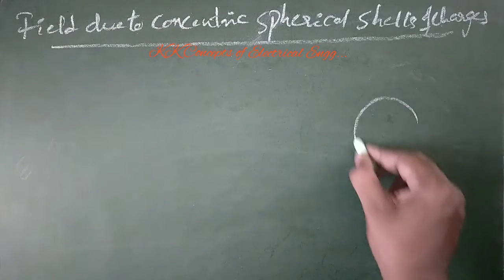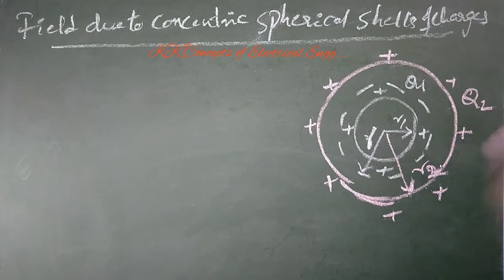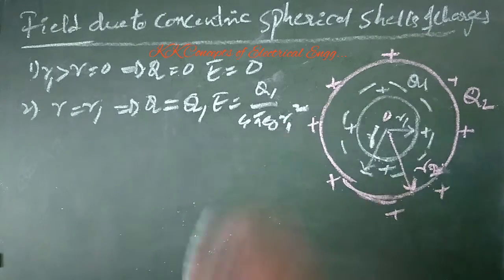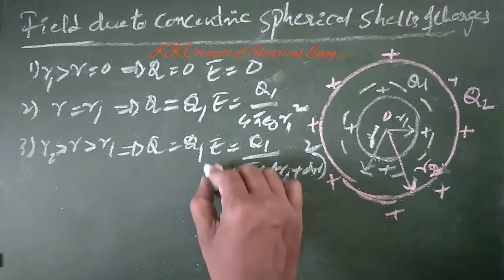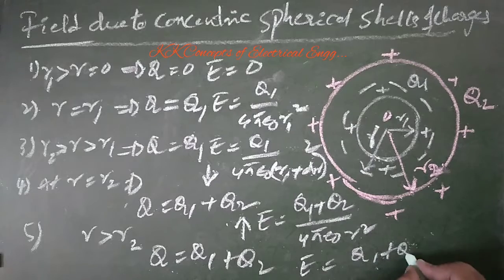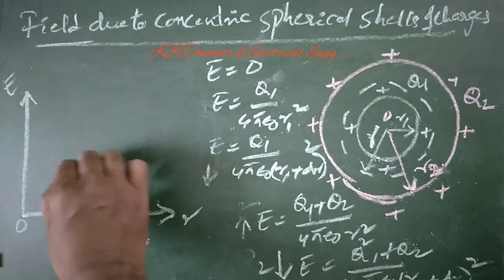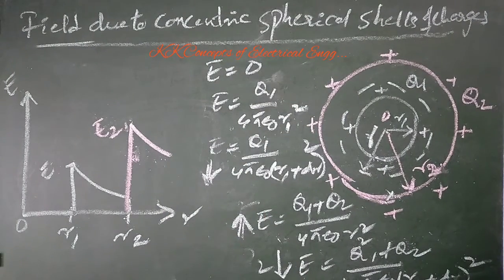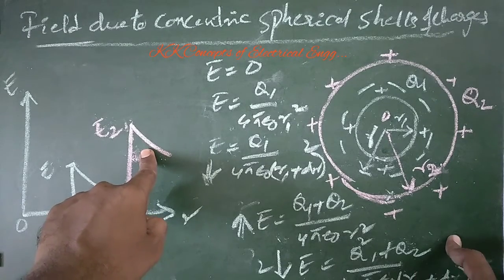FIELD DUE TO CONCENTRIC SPHERICAL SHELLS OF CHARGES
(00:00) introduction to channel
(00:10) FIELD DUE TO CONCENTRIC SPHERICAL SHELLS OF CHARGES

(3:41) graphical representation of electric field intensity vs radius of  CONCENTRIC SPHERICAL SHELLS OF CHARGES